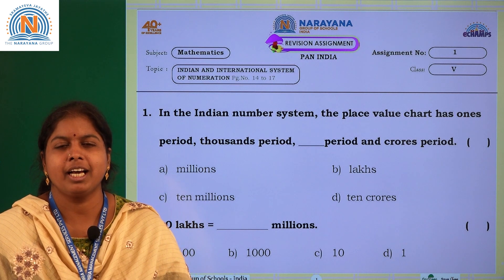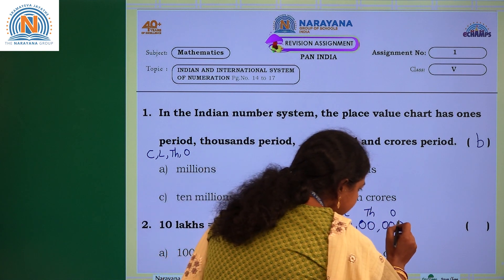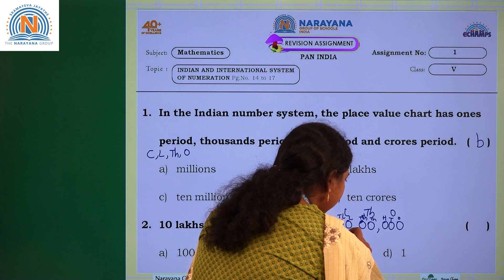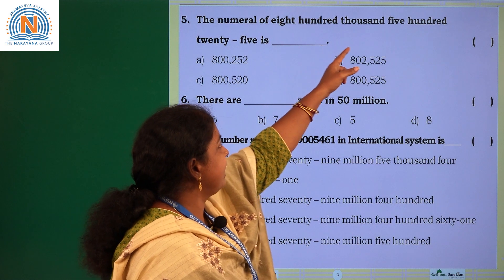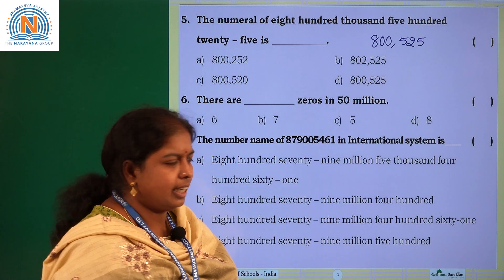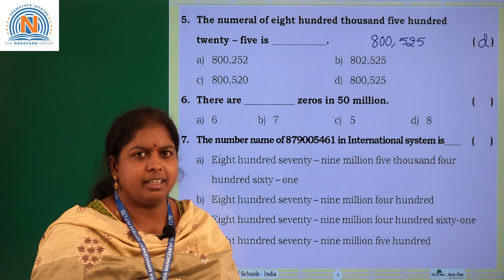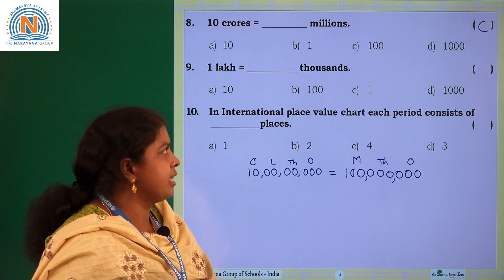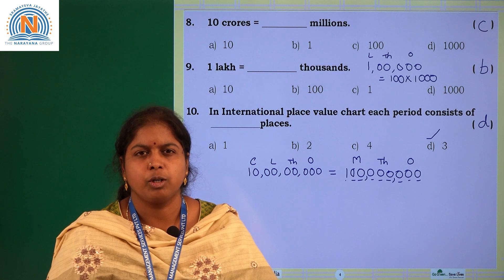10TH AUG PAN INDIA CLASS V MATHS ASSIGNMENT 1 KEY